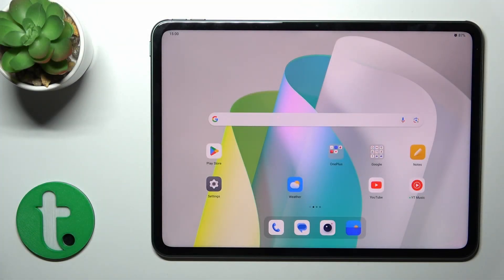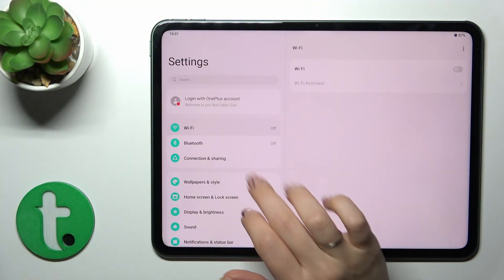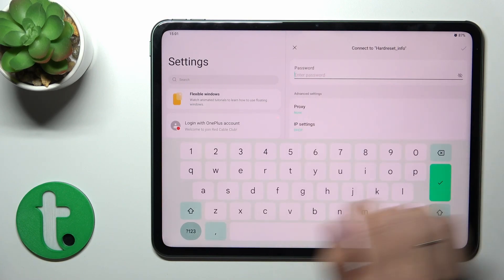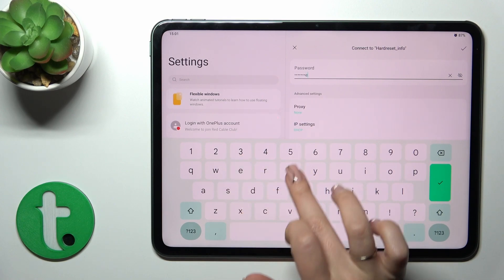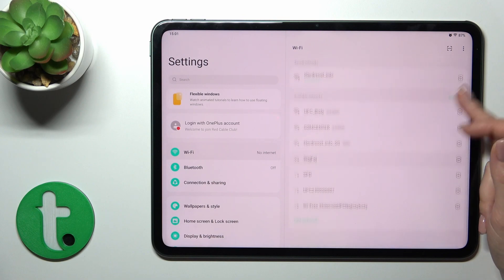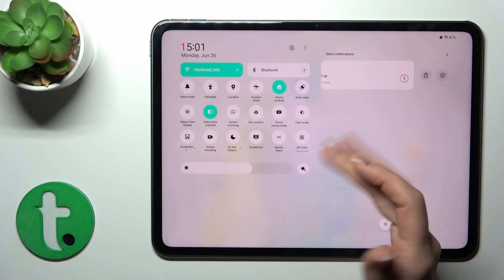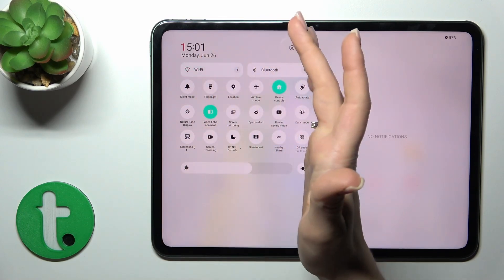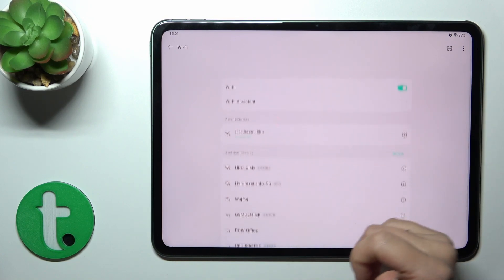How to Connect OnePlus Pad to WiFi?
Want to get your OnePlus Pad connected to a WiFi network? In this tutorial video, we'll walk you through the step-by-step process of connecting your OnePlus Pad to a WiFi network.

How to Pair OnePlus Pad with WiFi?
How to Connect OnePlus Pad to a Wireless Network?
How to Establish WiFi Connection on OnePlus Pad?